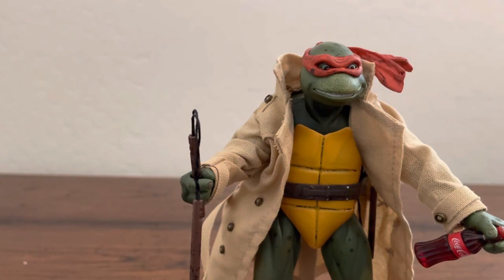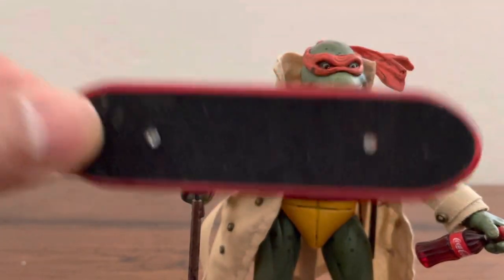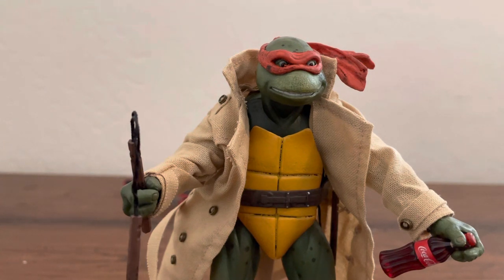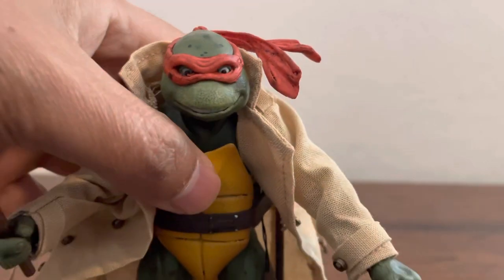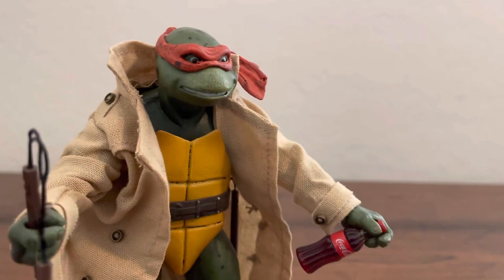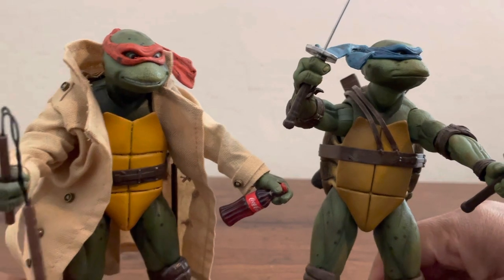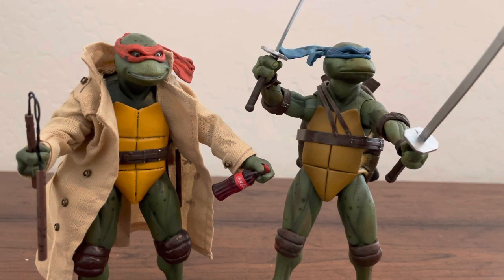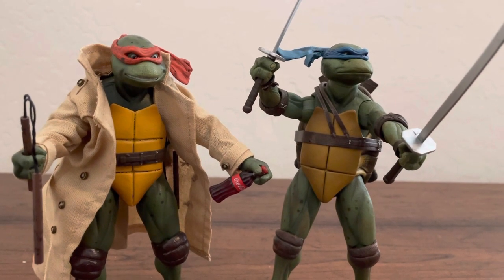Neca Chinese rip off tmnt 1990 movie Michaelangelo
So close to being the real thing. Chinese knockoffs